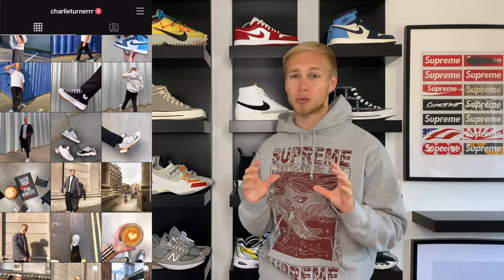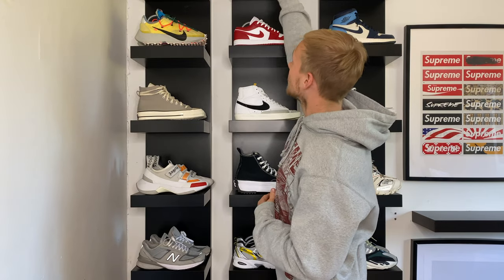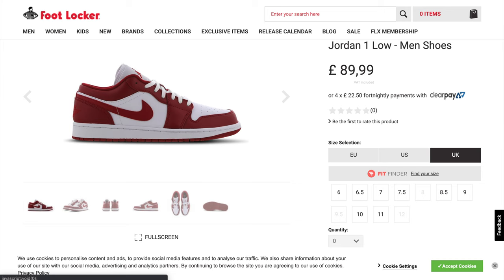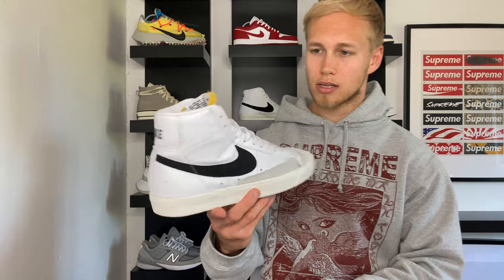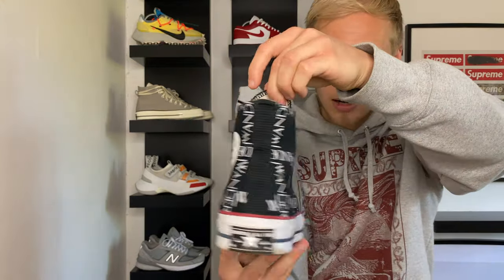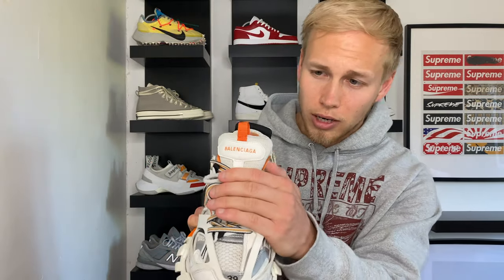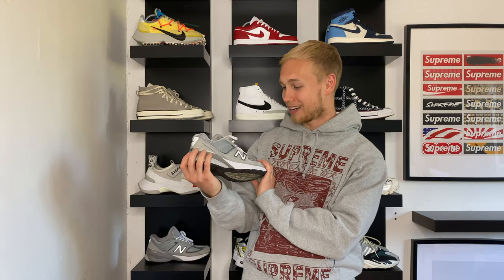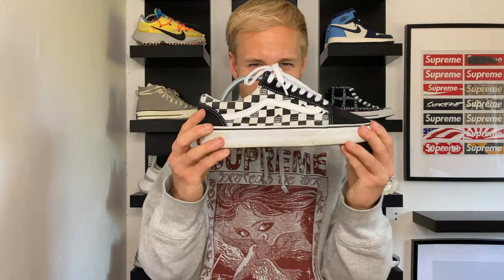My Streetwear Sneaker Collection 2020 | Nike | Jordan | Balenciaga | Yeezy | New Balance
My Entire Sneaker Collection.

Sit back and relax, while I show you my entire sneaker collection! There's a few gems in there worth sticking around for.

Best Online Sneaker Stores:
Luxury Sneakers